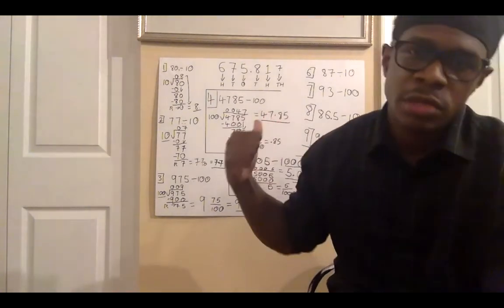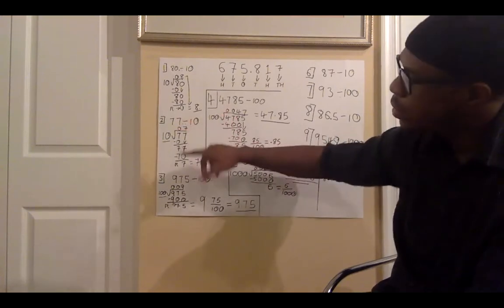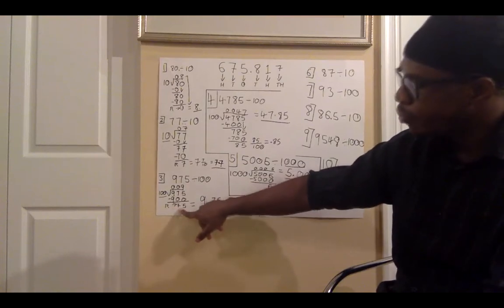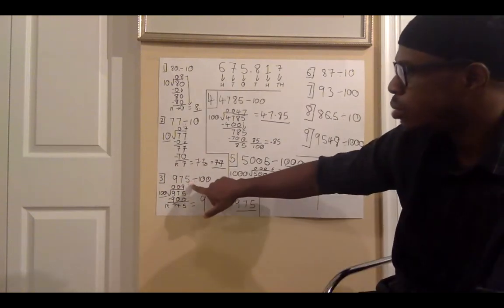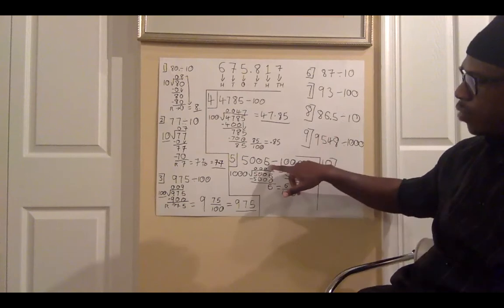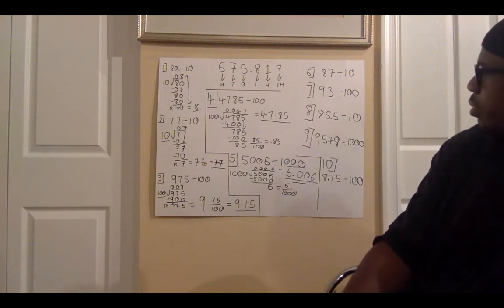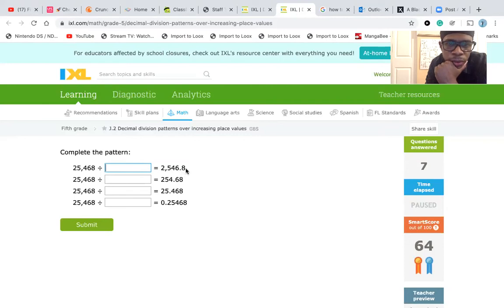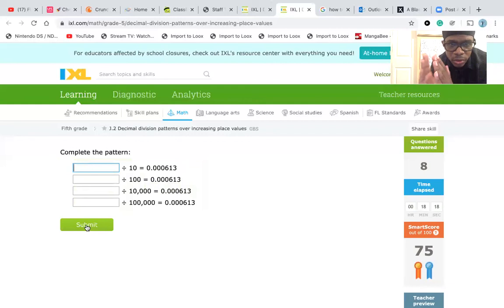Division by power of 10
Division by powers of 10
Mr. Allen